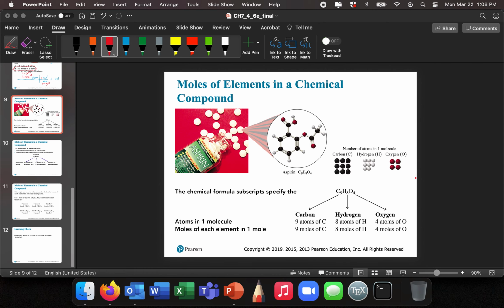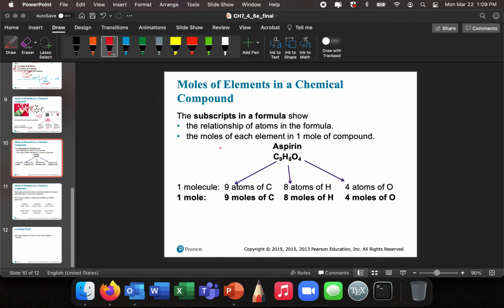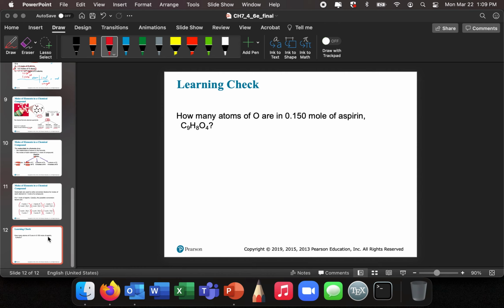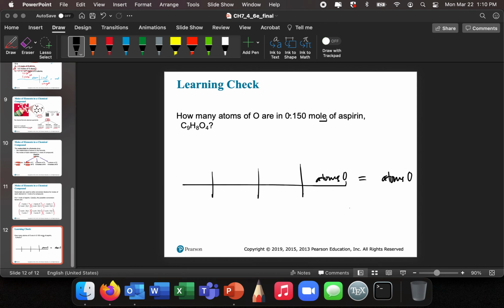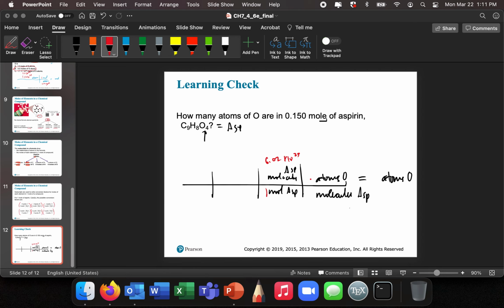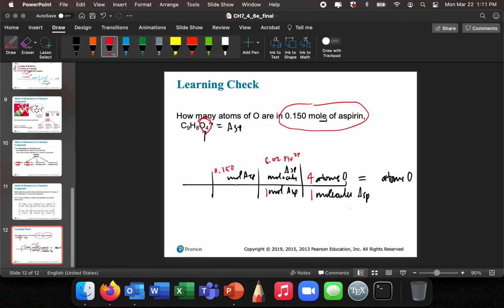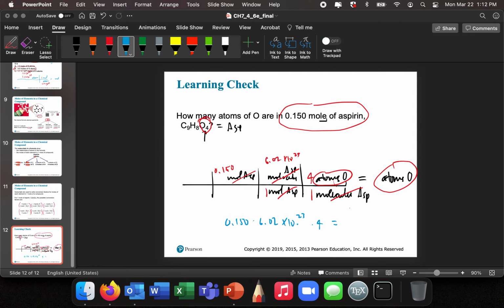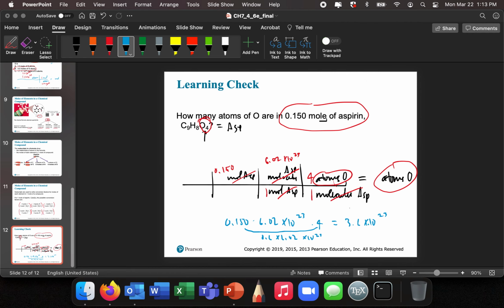The Mole - Conversions between Mole of Compound and Number of Atoms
More on the mole concept.